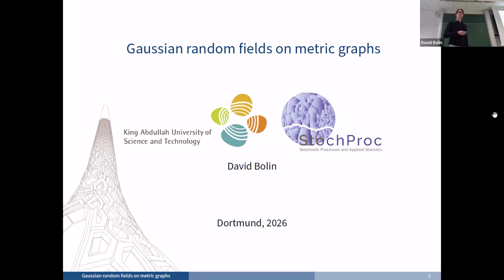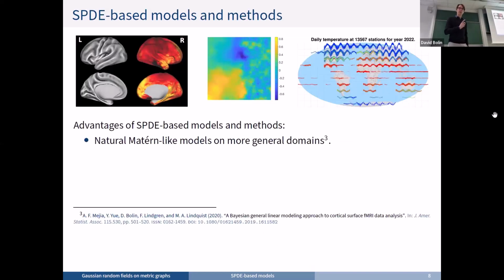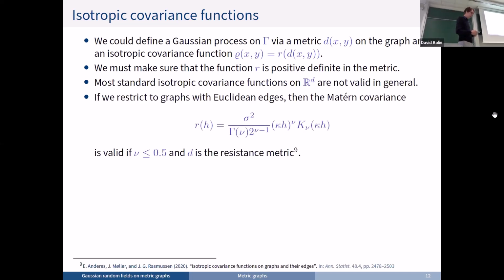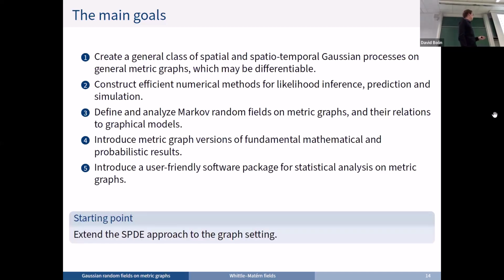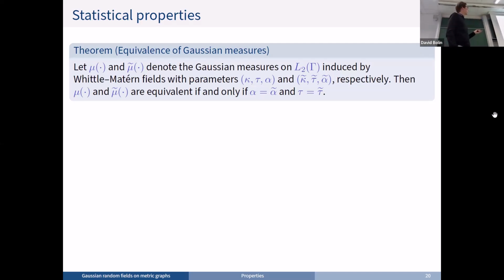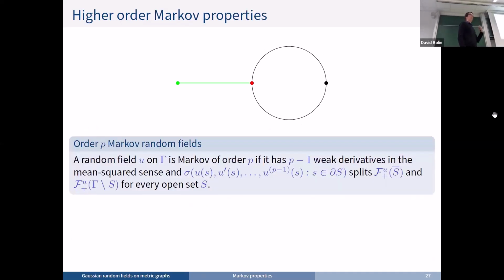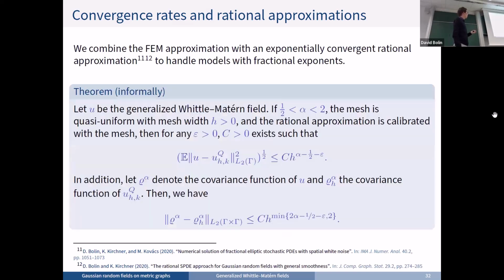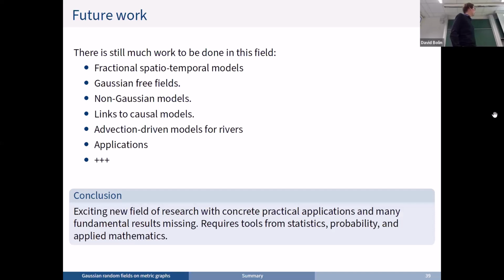[TRR 391] 2026-01-07 | David Bolin | Gaussian random fields on metric graphs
In this TRR 391 research seminar of winter semester 2025/26, David Bolin talks about his research on "Gaussian random fields on metric graphs".

Abstract: There is a growing interest in modeling data on networks and graphs. In statistics, typical applications are modeling traffic accidents or street crimes on road networks and modeling temperature or pollutants in river networks. In these cases, the statistical model is defined on both the edges and vertices of the graph, where the edges represent the roads or river segments. Importantly, the distance between locations should then be measured on the network, and not by using the Euclidean distance. A graph coupled with a metric like this is referred to as a metric graph. Gaussian random fields are essential for modeling spatially dependent data; however, the study of Gaussian random fields on metric graphs is challenging because it is difficult to construct valid covariance functions that are isotropic in the metric on the graph. In this talk, I will give an overview of our ongoing work on developing a complete mathematical and statistical theory for Gaussian random fields on metric graphs, complemented by an easy-to-use statistical software.